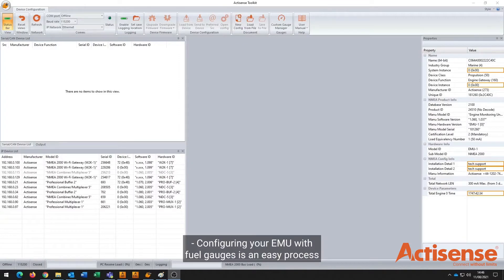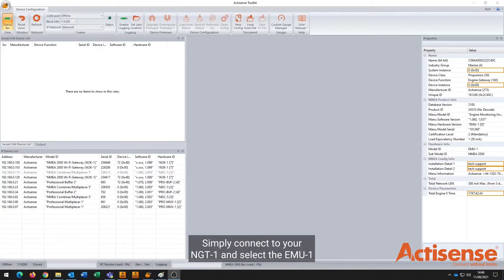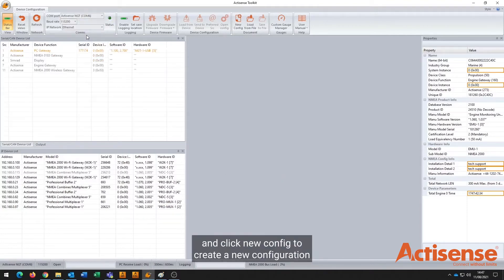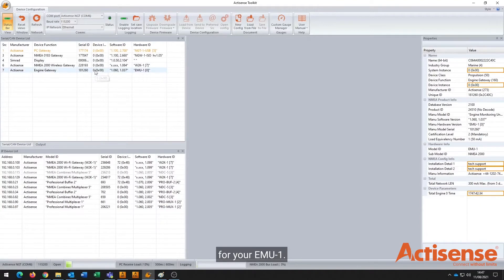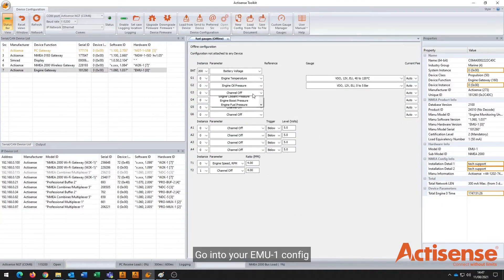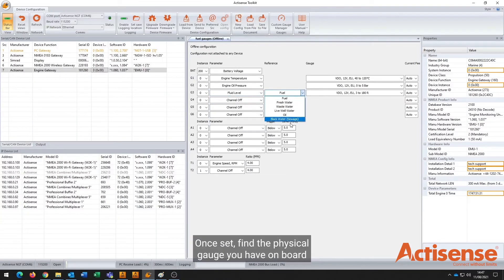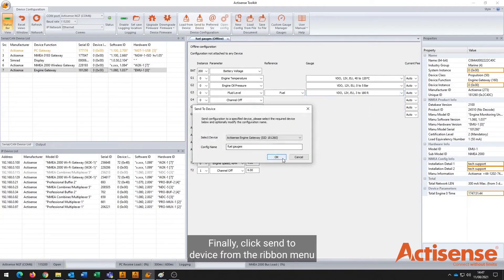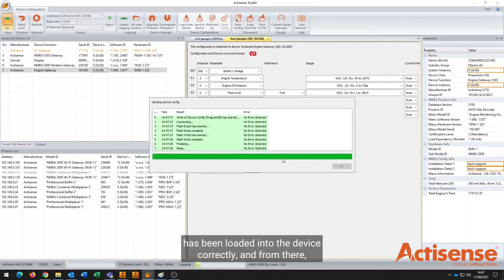How to configure an Actisense Engine Monitoring Unit to common fuel gauges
Learn how to configure an Actisense Engine Monitoring Unit to common fuel gauges using NMEA Toolkit.